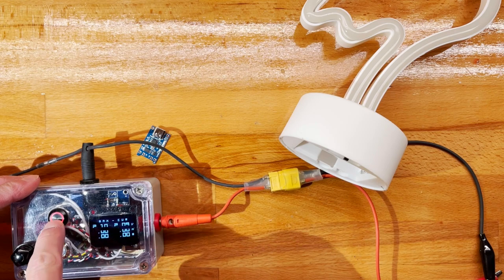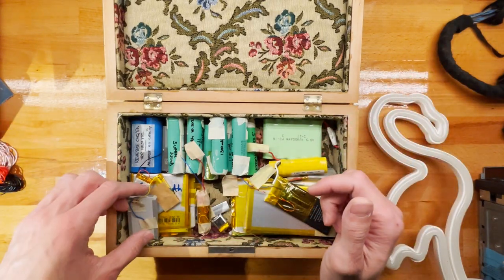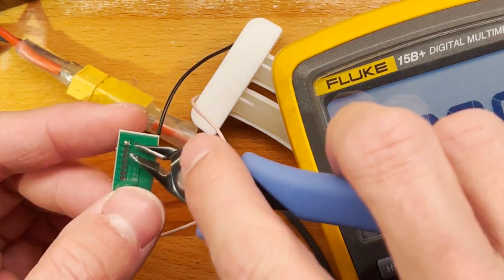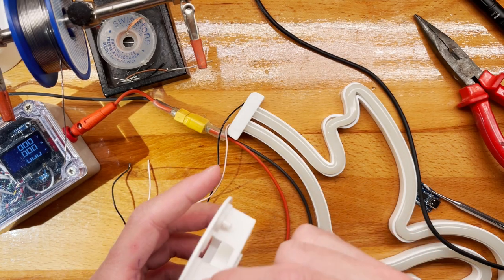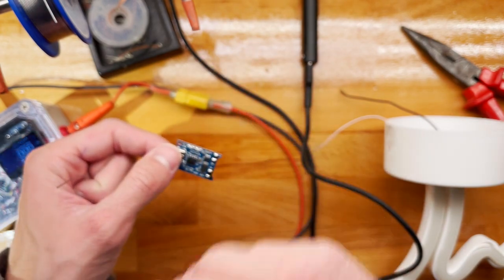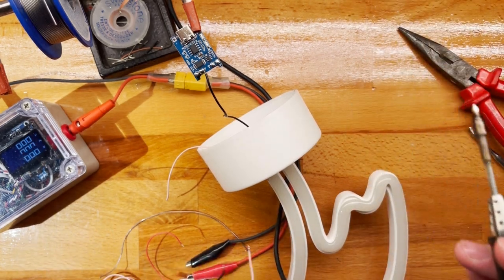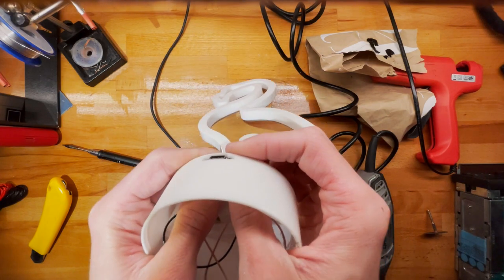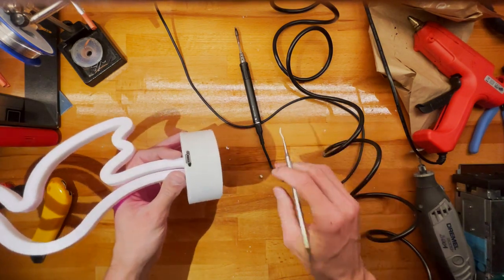LED Flamingo gets Type C - Battery Companies get The Finger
Converting a decorative light from landfill generators to USB & Rechargeable Li-Ion battery technology.

Awesome Buck Converter Module with ENABLE pin and short circuit protection